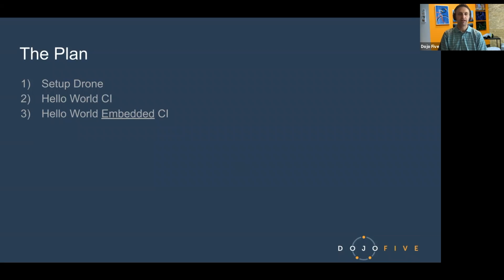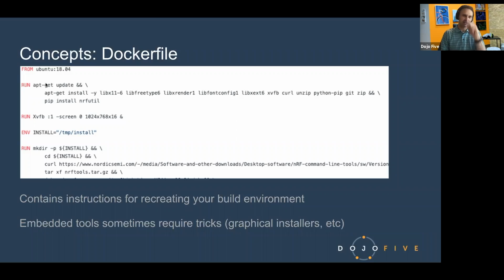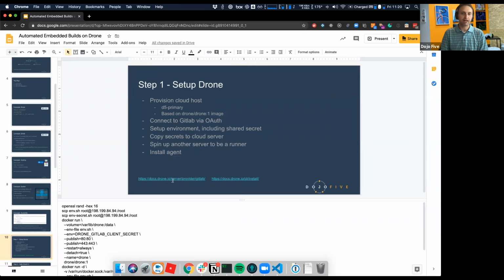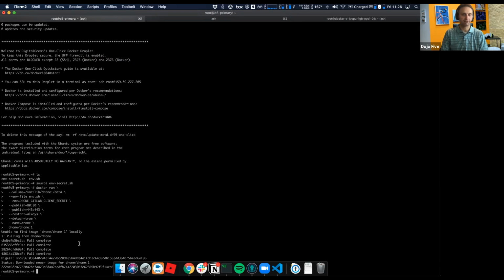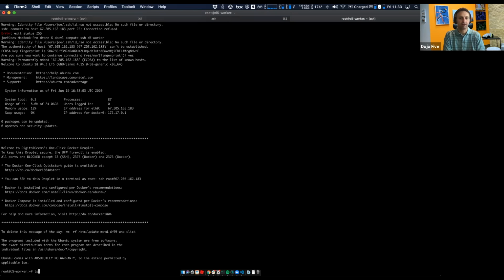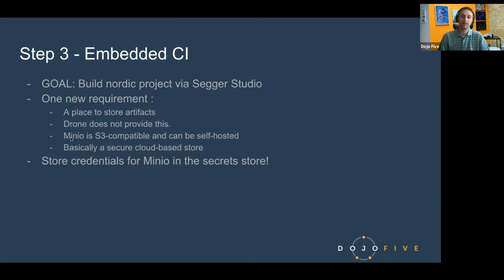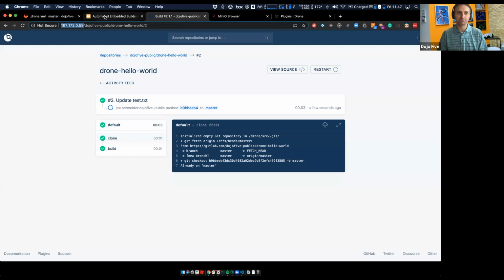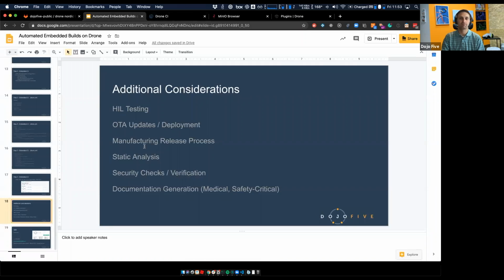Automated Builds – Using Drone for Embedded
Lunch and Learn - Recorded June 19, 2021

Drone (drone.io) is a relative newcomer to the automation space. Listen in as we demonstrate setting this tool up while discussing success strategies and pitfalls along the way.

Interested in more? Learn more about setting up automated firmware builds